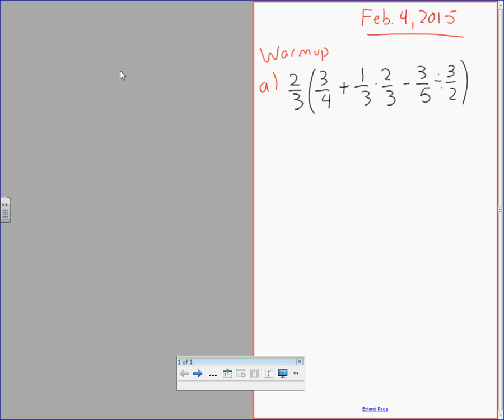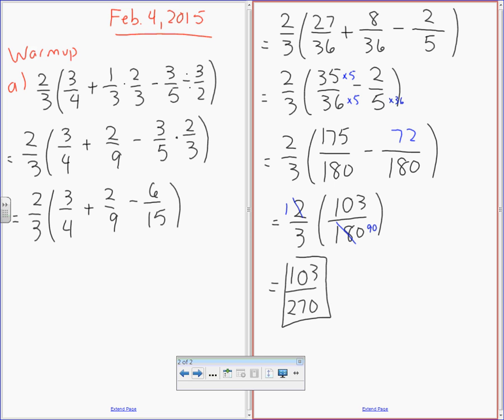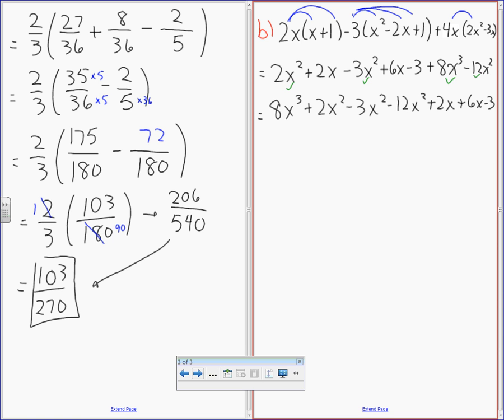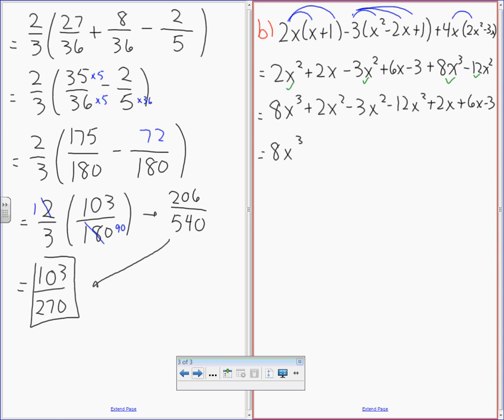MPM2D - Solving Linear Equations - Part 1 of 5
My February 4th, 2015 lesson on solving equations including fractions